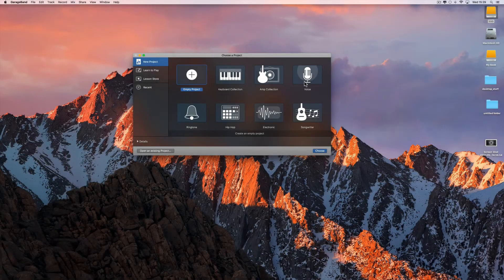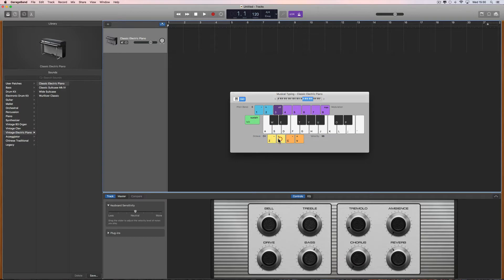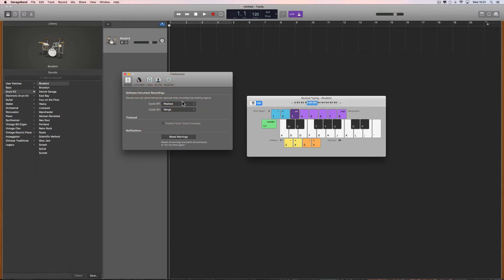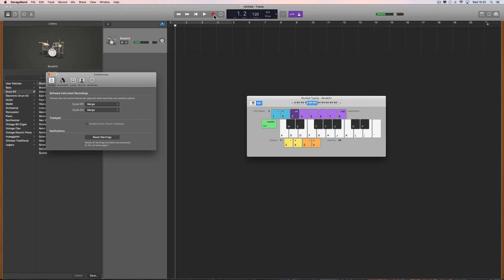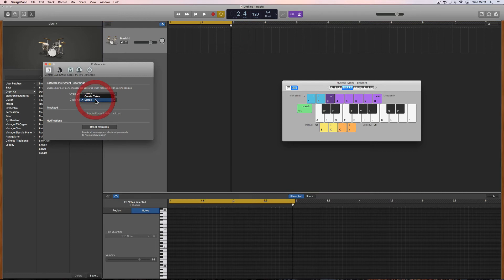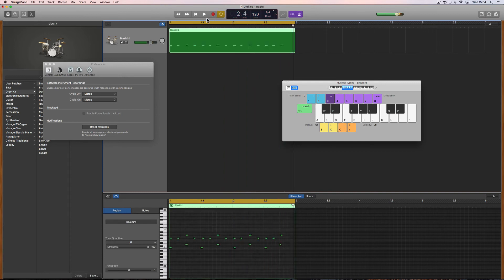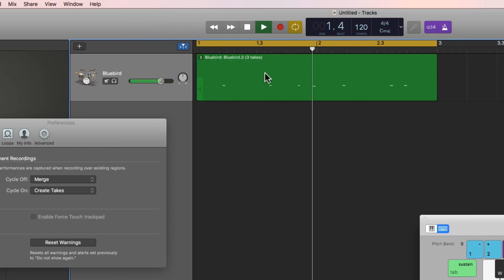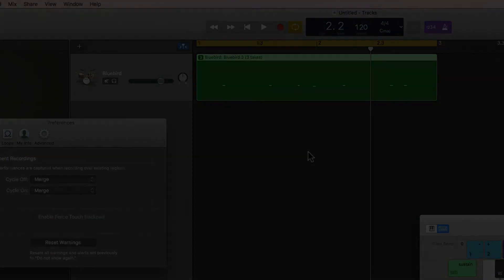Garageband Tutorial - Midi notes: merge/replace/takes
Different ways Garageband deals with midi notes when you overdub midi on top of a previous midi region